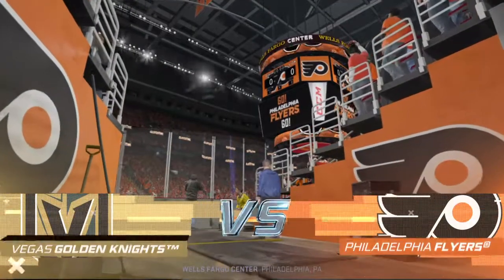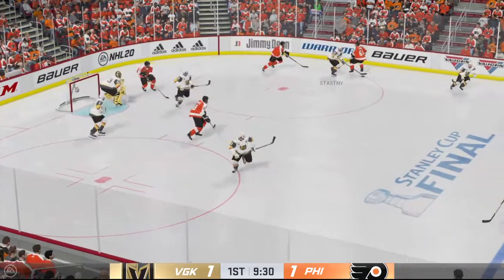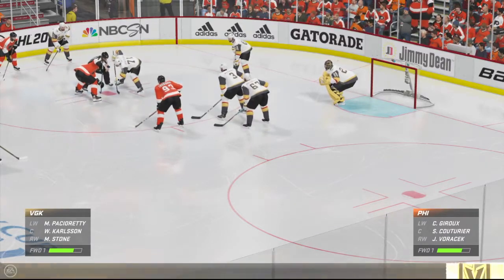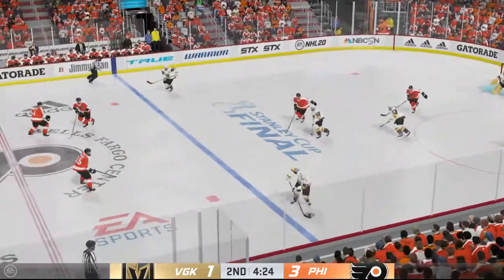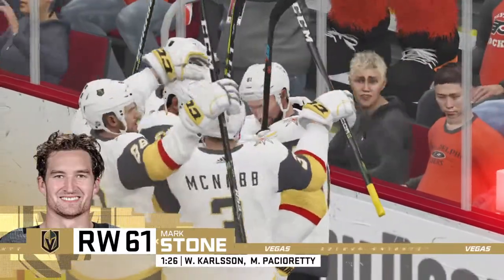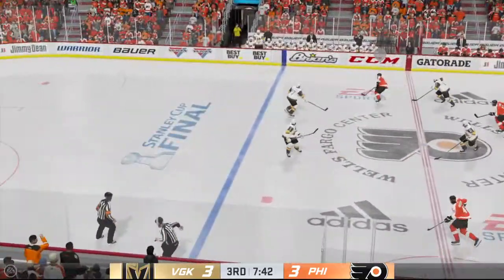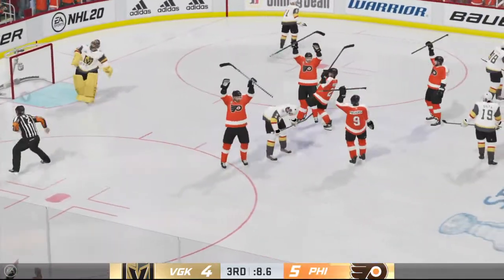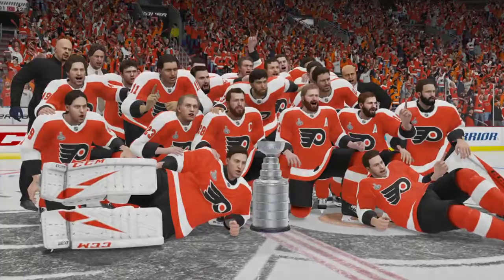NHL 20 - Vegas Golden Knights vs Philadelphia Flyers Gameplay - Stanley Cup Finals Game 7